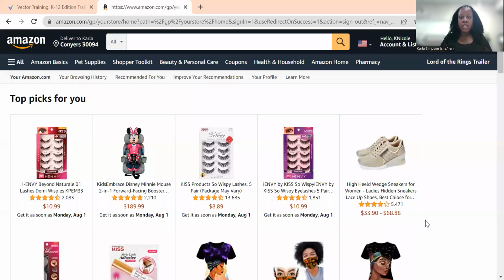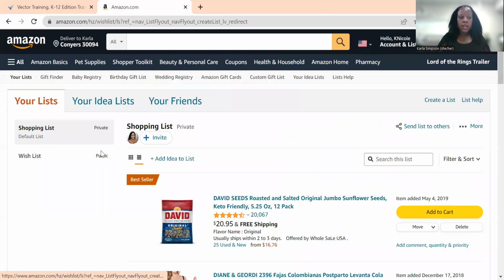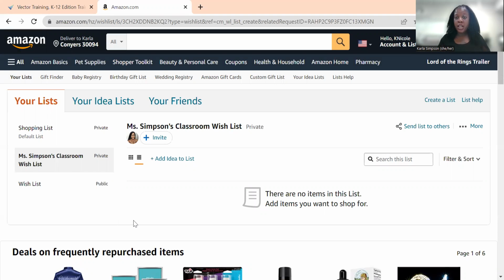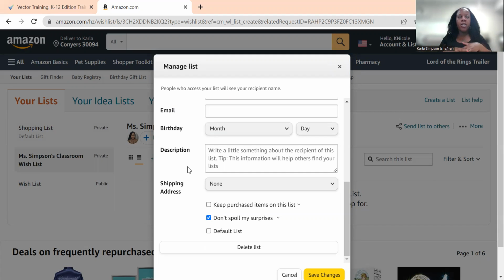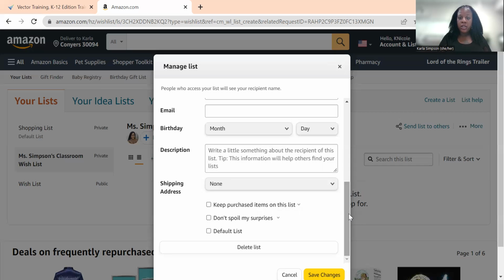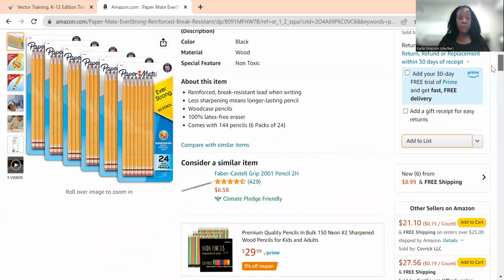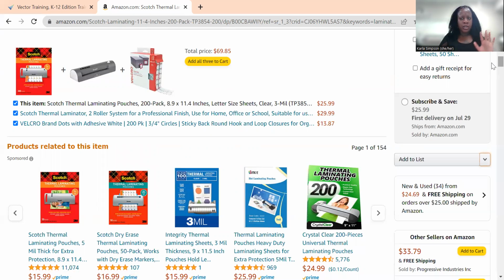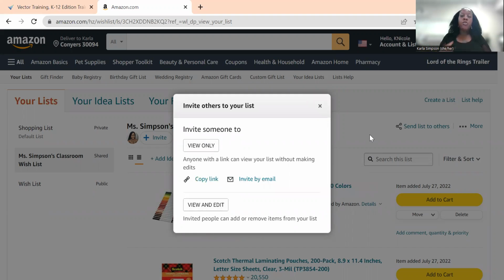How To Create An Online Classroom Wish List (Amazon)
Hey y'all! Here is a mini online tutorial on how to create an online classroom Wishlist for your parents.